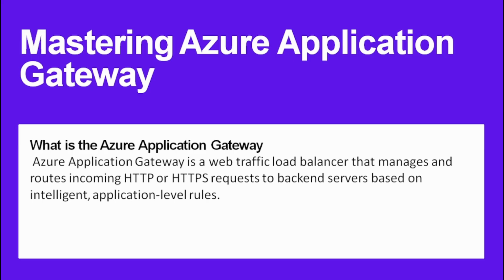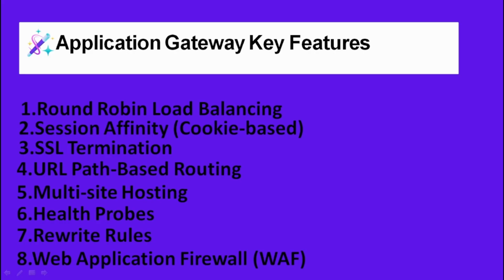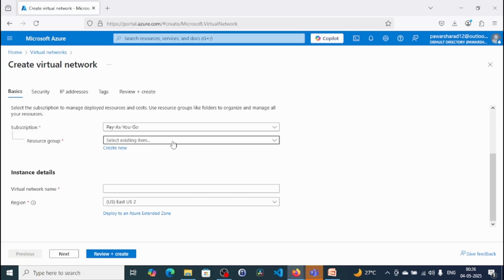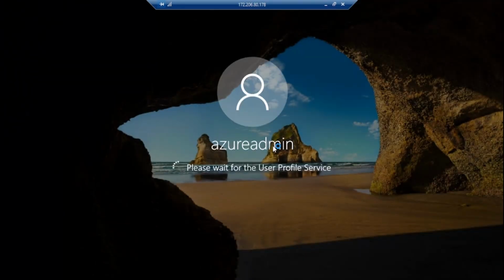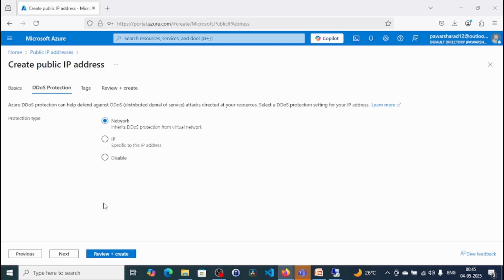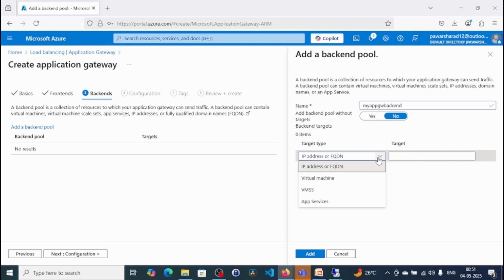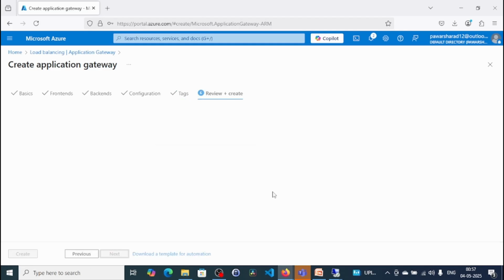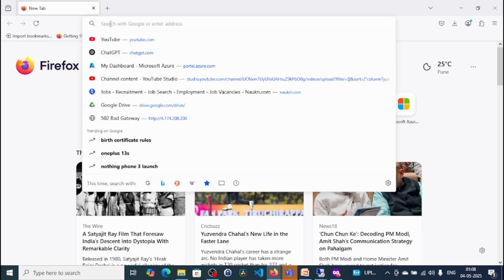The #1 Azure Application Gateway DEMO You Need to See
In this thrilling Azure tutorial, dive into the dynamic world of Azure Application Gateway! Discover how to set up and configure it with two IIS Virtual Machines using Round Robin Load Balancing. Get ready for an exciting journey through key features like:     Backend Pool setup     Listener and routing rule creation     SSL Termination (HTTPS Offloading)     Custom Health Probes     Web Application Firewall (WAF)     An exhilarating real-time demo with browser traffic switching between VMs!  Chapters: 00:00 - Intro 00:42 - What is Azure Application Gateway 01:37 - Architecture Overview 08:10 - Create VNet and Subnets 12:10 - Setup IIS VMs with custom pages 16:40 - Deploy Application Gateway  Connect with us:      Subscribe to our channel for more electrifying tutorials     Like, share, and comment on this video  Don't forget to like, share, and subscribe if you found this video helpful. Drop your questions and comments below – we can’t wait to hear from you!